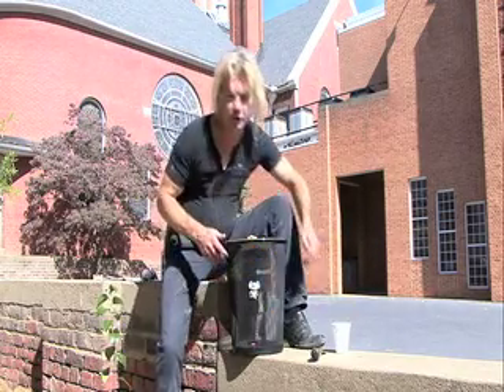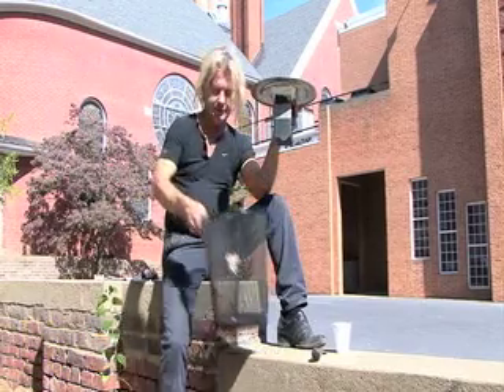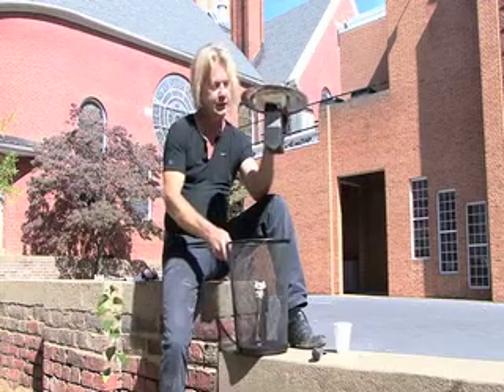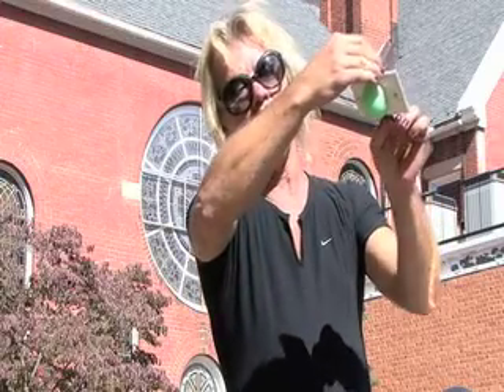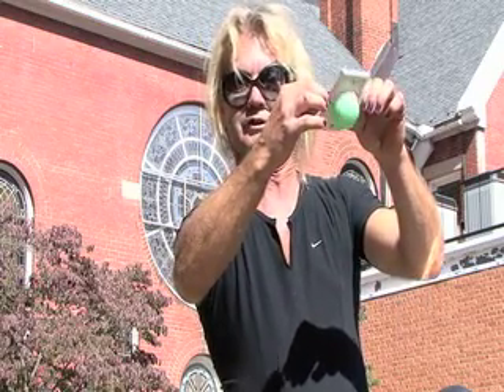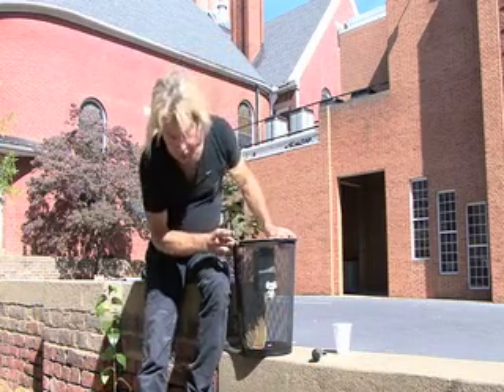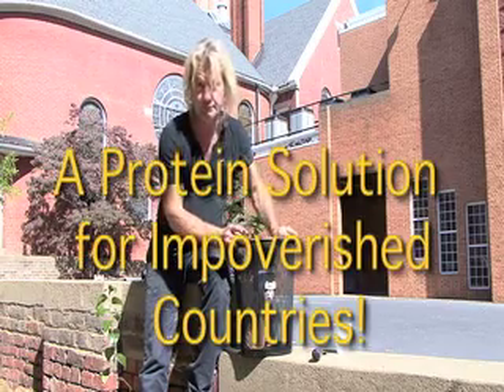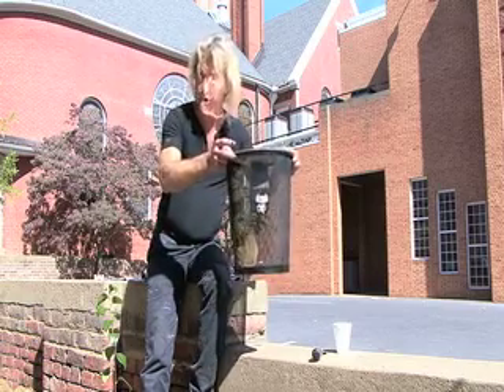The Better Mouse Trap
A large capacity, live catch mouse trap designed for alleviating hunger in third world countries.  The inventor would like to donate his prototype to a developer to promote world betterment.